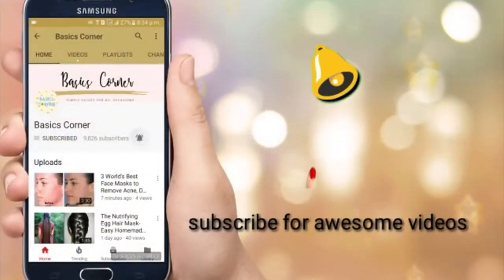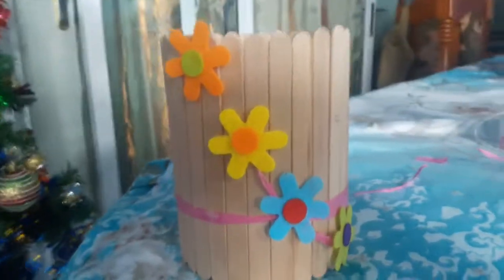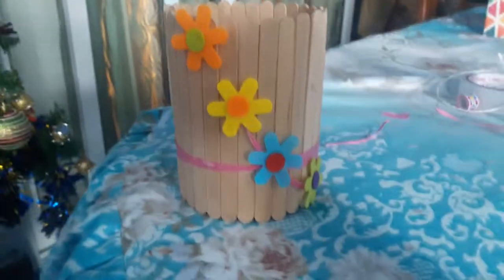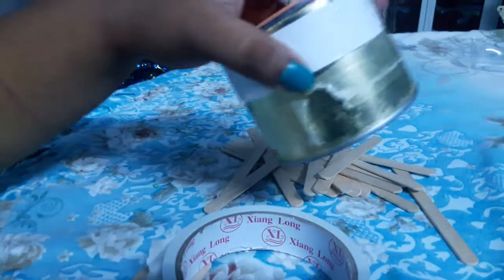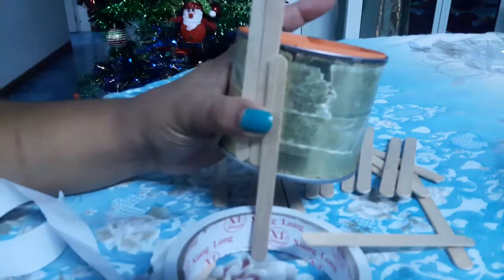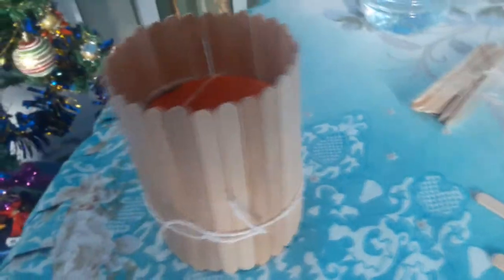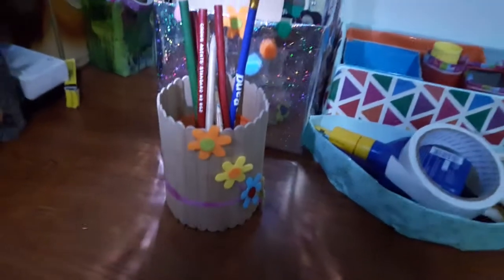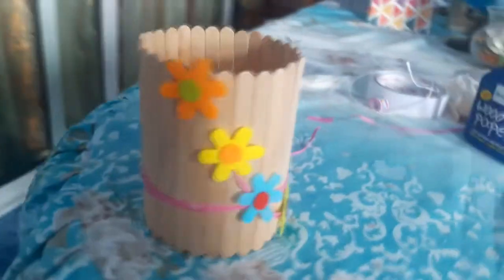How to make PEN STAND/PENCIL HOLDER with tins & ice cream stick/ popsicles - DIY RECYCLE CRAFTS